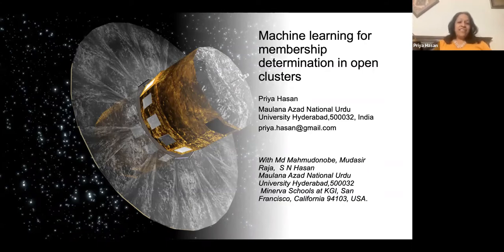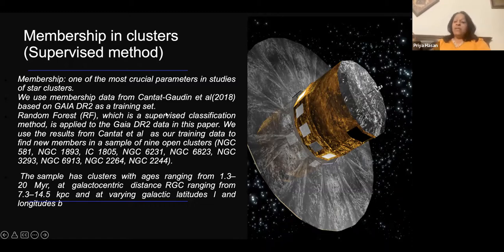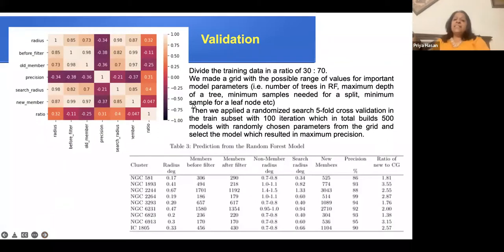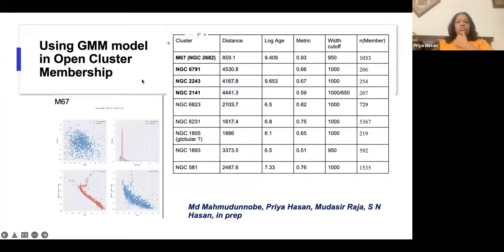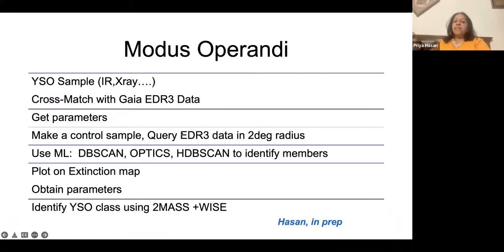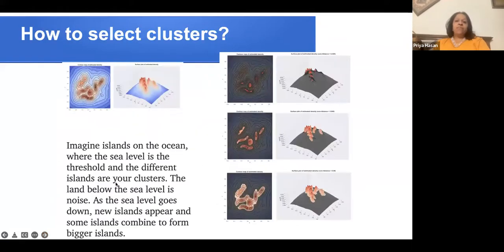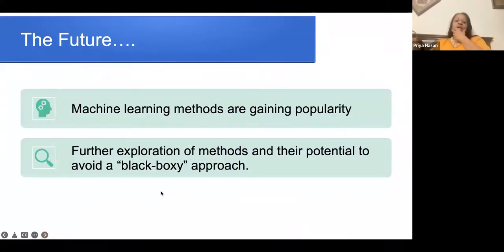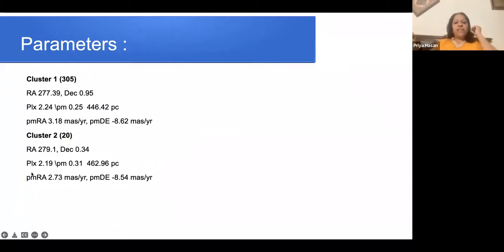H1 007 Machine learning for membership determination in open clusters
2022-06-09 Keynote talk (25 min. + 15 min. discussion)

Abstract: Membership of stars in clusters is very crucial in parameter determination and studies of clusters.  We compare results obtained using supervised and unsupervised methods with Gaia DR2 and EDR3 data. We shall provide insights into  the methods used and compare results using Random Forest, Gaussian Mixture Models and DBSCAN. We shall also present results obtained by using DBSCAN, OPTICS and HDBScan to study the YSOs in Serpens.  We shall highlight the importance of machine learning especially in the study of faint cluster members which can enrich color-magnitude diagrams as well as IMF studies.

Organizing Committee of IAU Commission H1